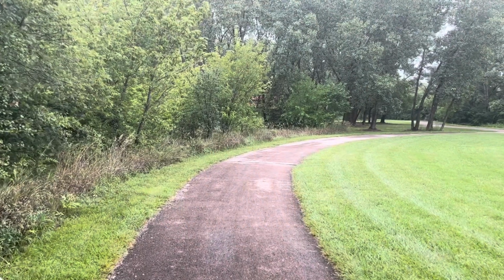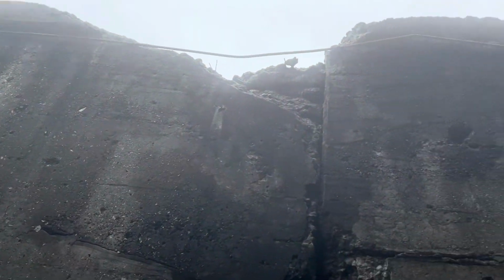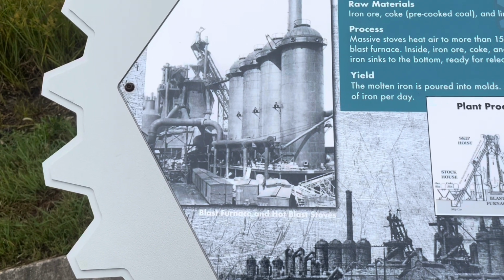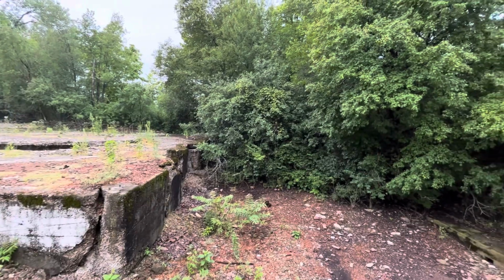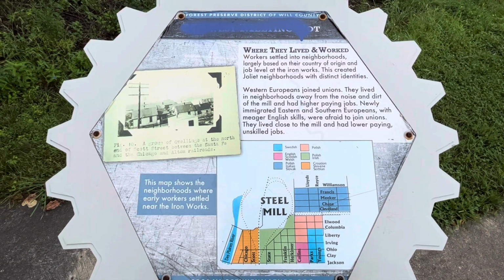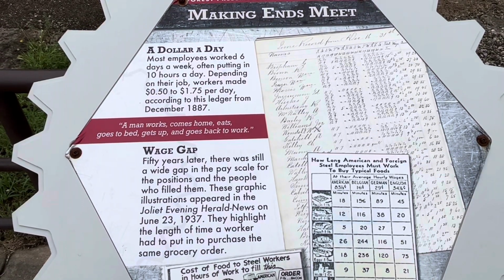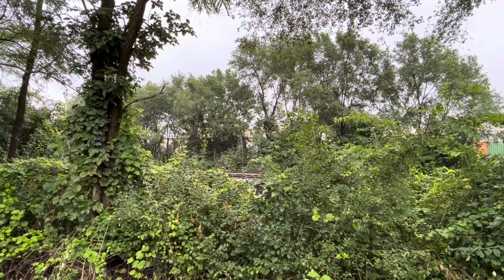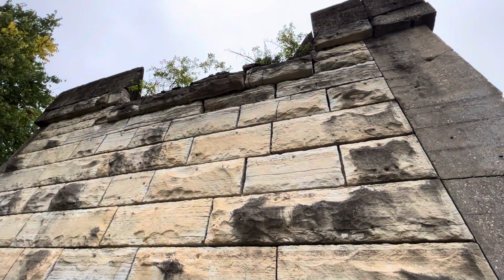Abandoned Factory in Illinois - Joliet Iron Works Historic Site & Park - A Look into Joliet's Past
An abandoned factory in Illinois sits right in the heart of Joliet at the Iron Works Historic Site & Park. Take a look into Joliet's past on a .59 mile interpretive trail to see the ruins of a late 19th and early 20th century iron works plant.

I love to seek out travel places and roadside attractions in America. I'm also an American history and pop culture buff and do my best to incorporate that love of history and pop culture into my videos. I visit roadside attractions, museums, nature preserves and places of historical significance, visiting places around Chicago's north suburbs, Chicago's west suburbs and downtown, with plans to travel the rest of this great country through this YouTube journey.